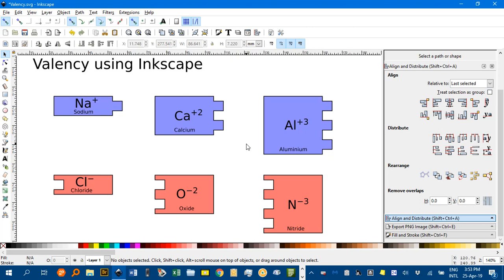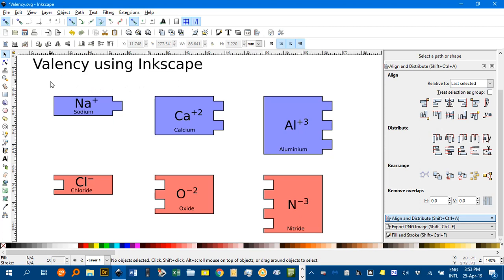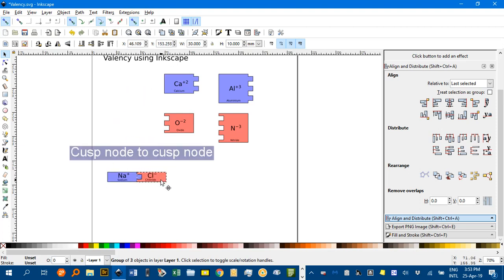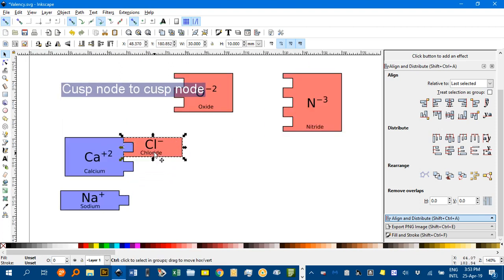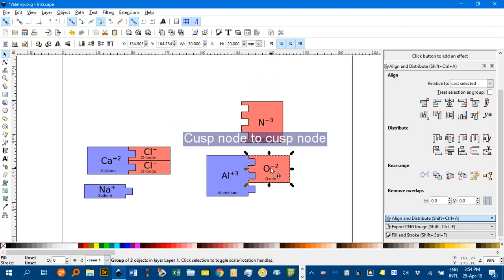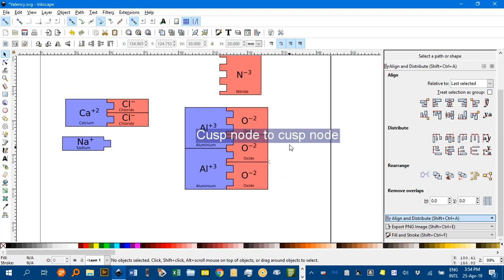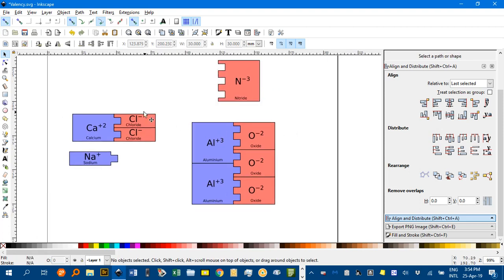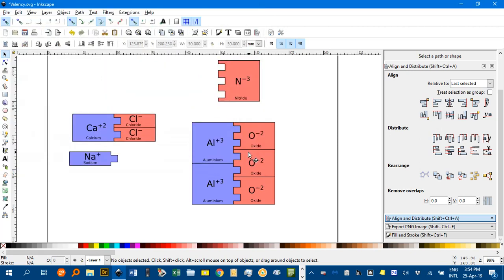Valency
Using an Inkscape file to investigate valency and possible compounds.